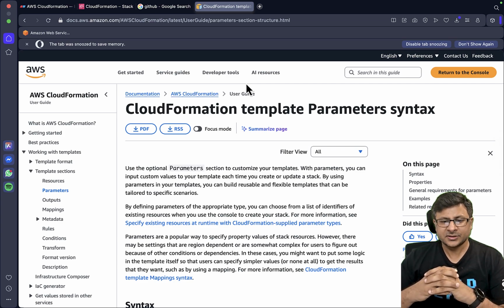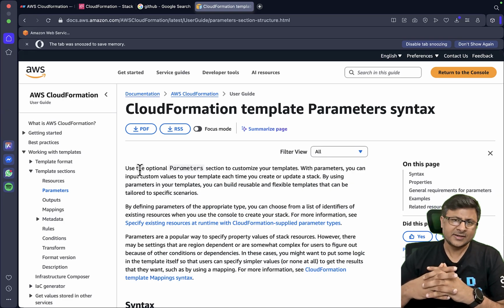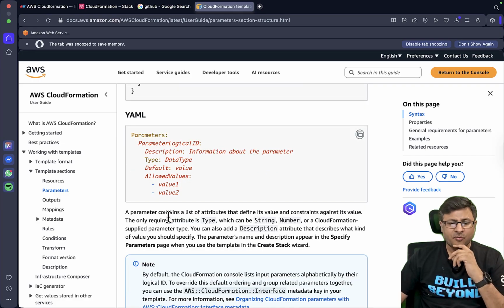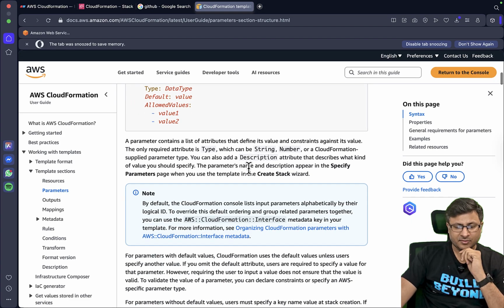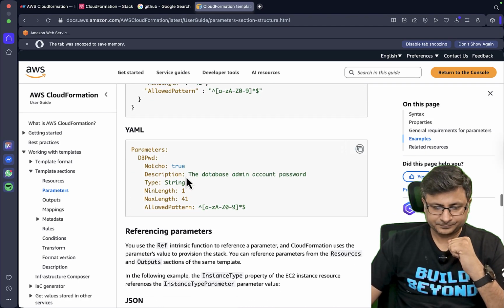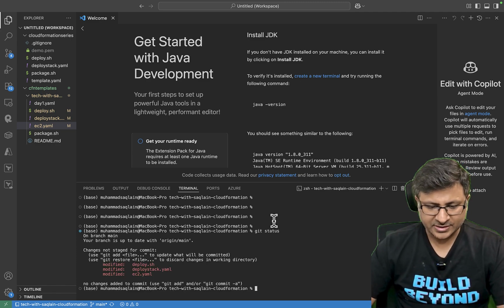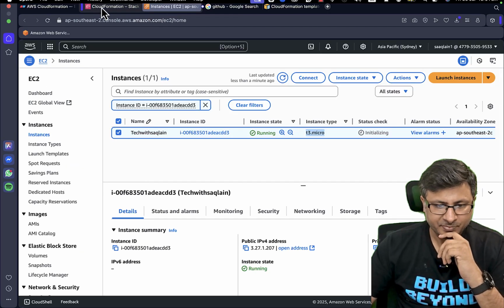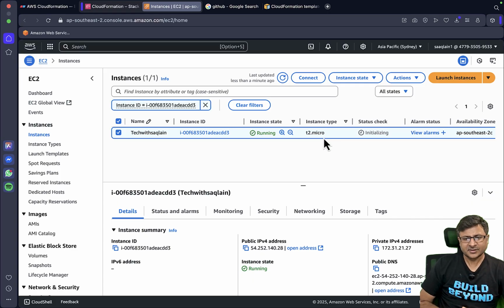AWS Devops Series | Free Learning | Cloudformation Parameters | Lecture 5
🚀 New Video: Master AWS CloudFormation – Templates, Parameters & Hands-On

In this video, I walk you through the complete CloudFormation workflow — from understanding template structure to deploying real infrastructure using the AWS Console and CLI.

🎯 What’s Covered:

CloudFormation template anatomy (YAML/JSON)

Resources, Outputs, Mappings, Conditions

Parameters: how to make templates flexible & reusable

AllowedValues, Defaults,Type constraints
Real-world demo & deployment best practices

📌 Learn how to create dynamic, secure, and production-ready CloudFormation stacks.